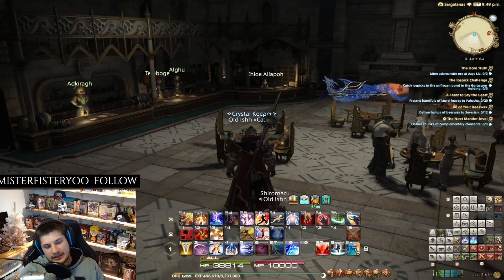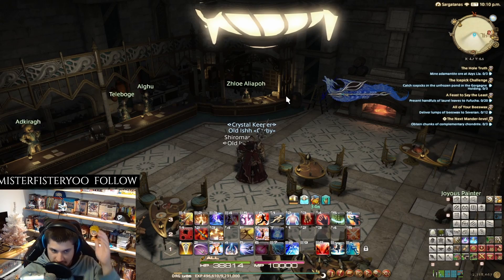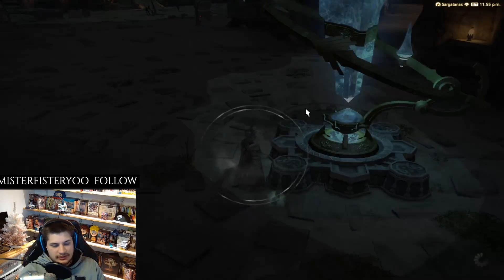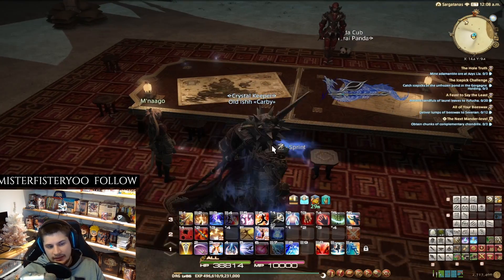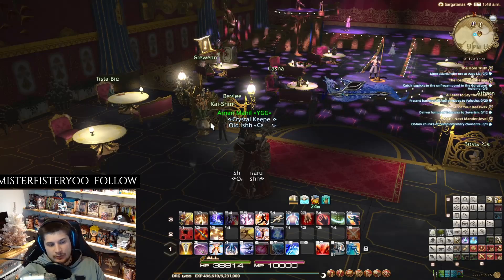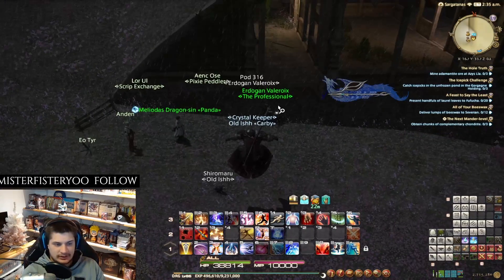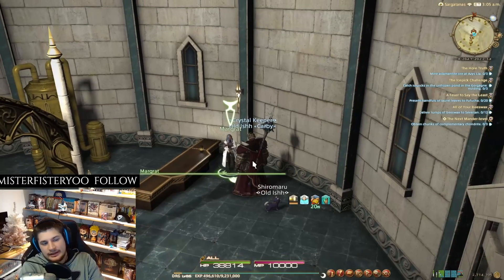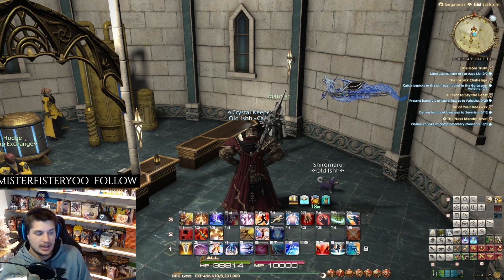FFXIV All Custom Deliveries Locations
Just wanted to make this video just in case you are wondering where the custom deliveries locations are.